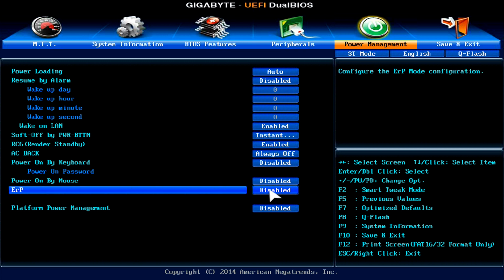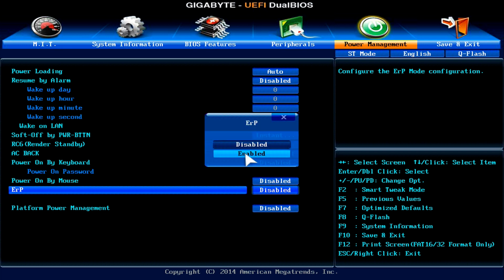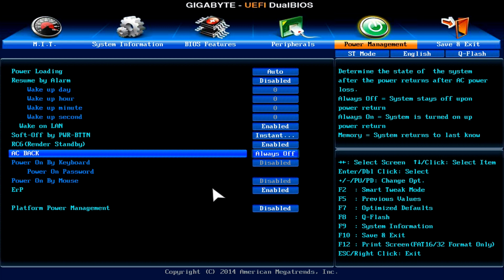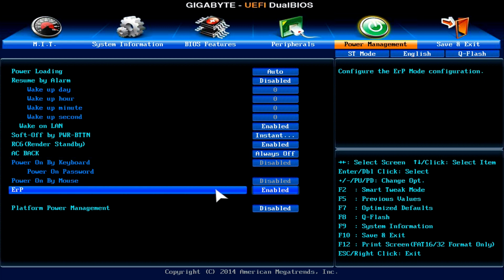BIOS and EFI - turn off powered USB (Gigabyte Motherboard)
In this tutorial I am going to show you how it turn off the annoying powered USB when the PC is off. This if for a gigabyte motherboard but would work on other motherboards.

IMPORTANT NOTE: This does turn of Wake on Lan.

If you find this helpful, and would like to support me. Please send me a something vie